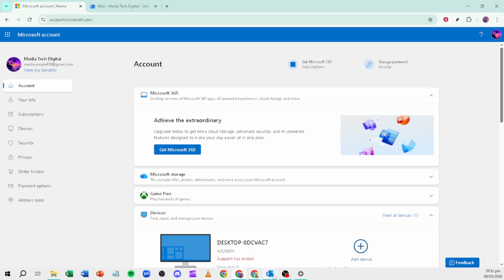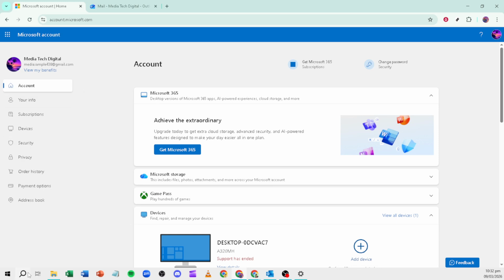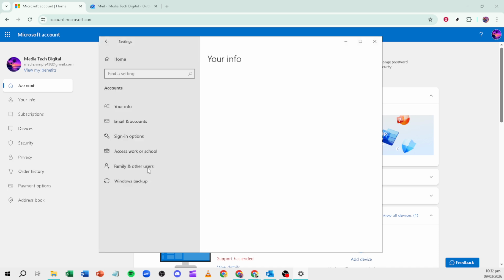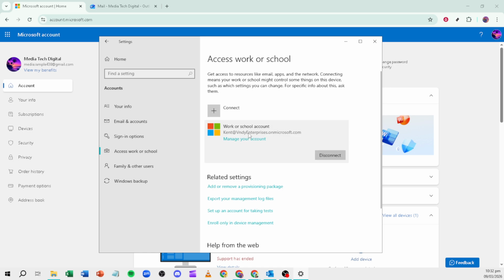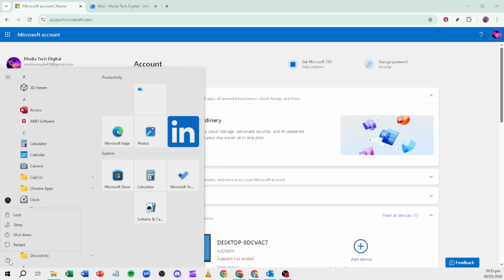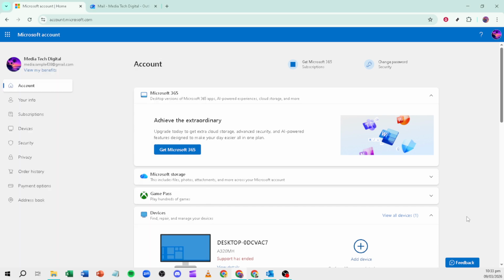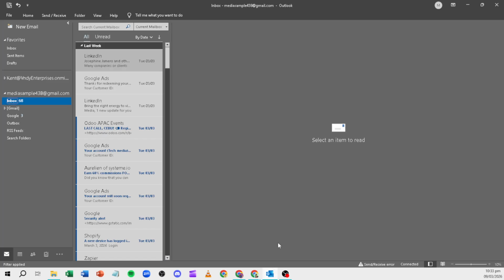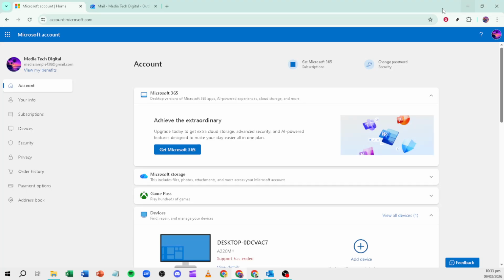How to Fix Outlook Error Code 3399811147 [Full Guide 2026]